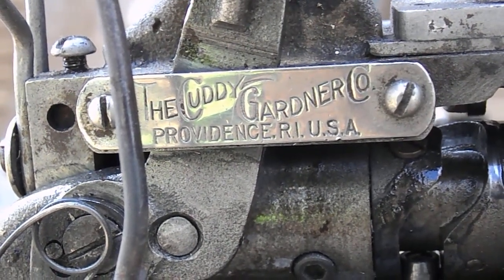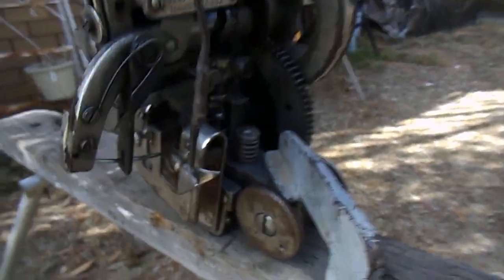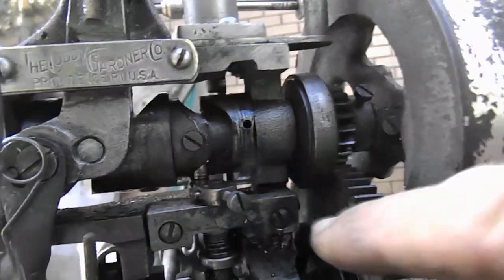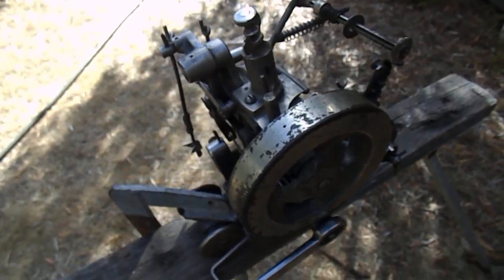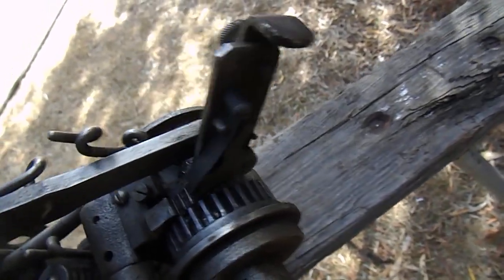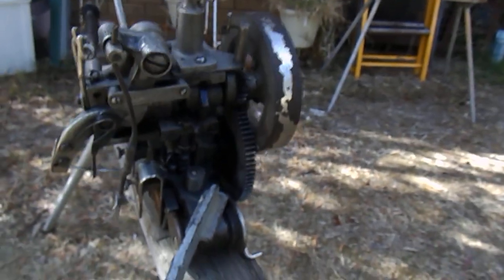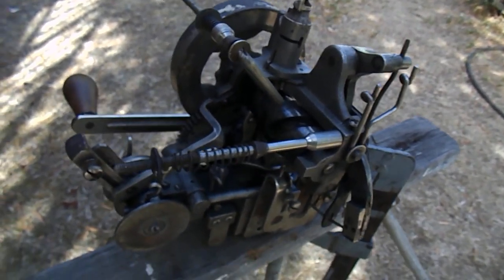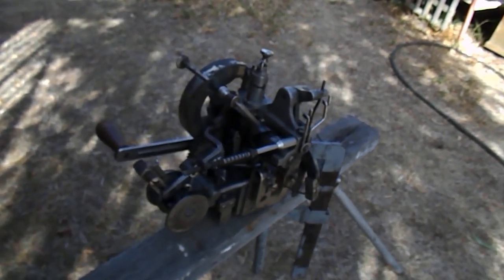Carpet Sewing Machine "THE TAFT"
This is one of the machines we obtained from Leo .  We like odd ball , strange or outright quirky.
The Cuddy Gardner Co  "THE TAFT" Carpet  sewing machine.
We got this with a  completely broken  Neck . So waited until I felt like I could complete Neck Surgery. Today was  that day. Doctor Wayne The Neck doctor.   Love it when you can fix something with a welder  and a dremel. Quite a Bit of something I am not often used to using " Accuracy and Caution" . Well  whatever I used worked.  Another happy Patient.
I don't think this will ever be able to sew Carpet again. Not strong enough. However it will be  a fantastic working display piece.